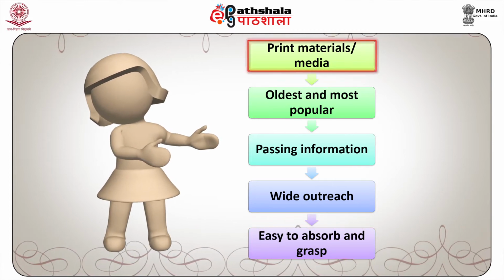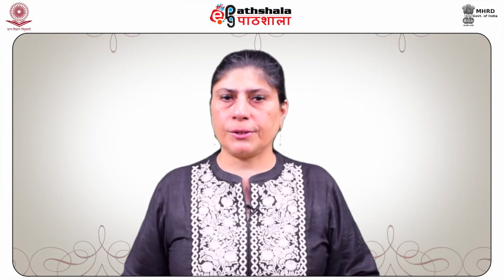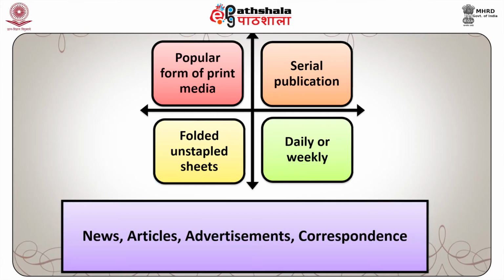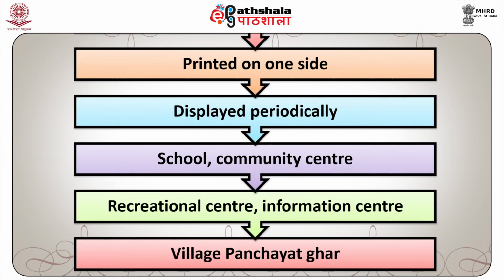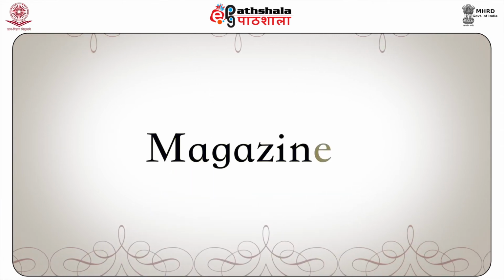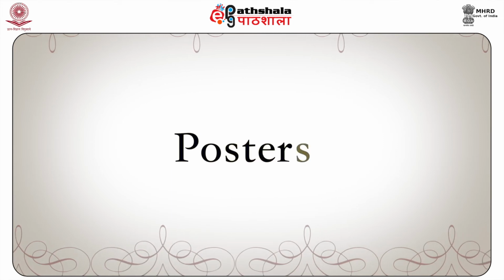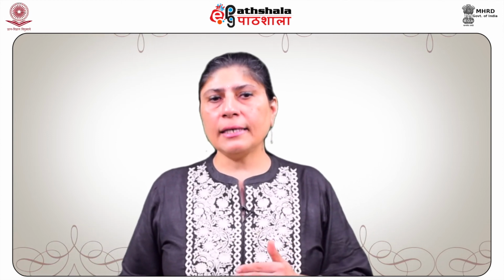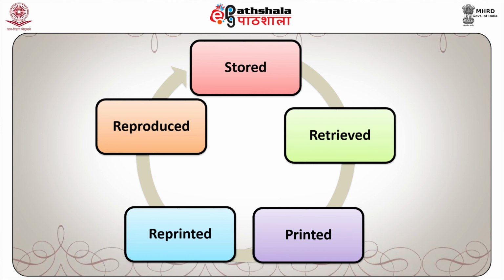M-07. Print Materials: Different Types